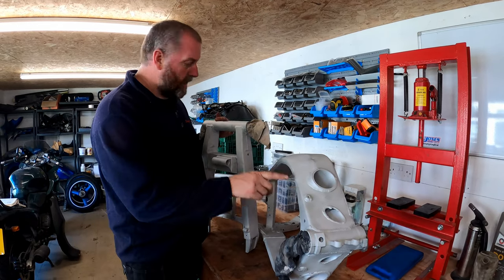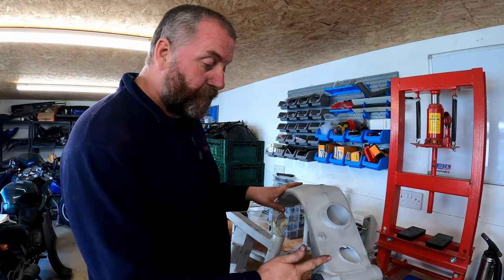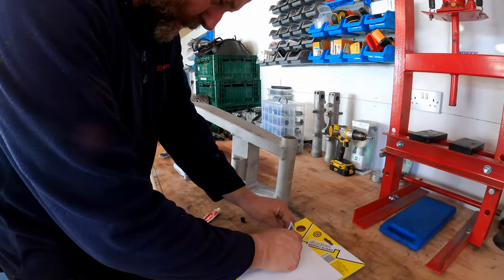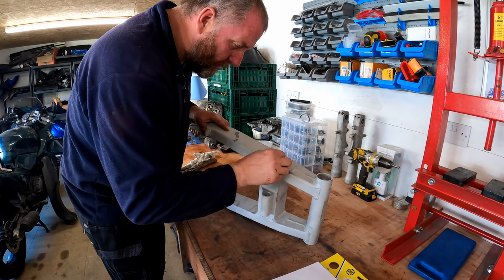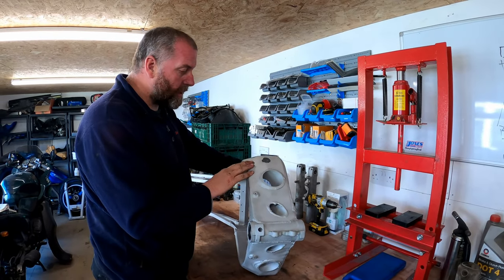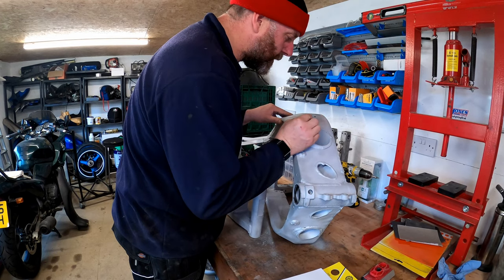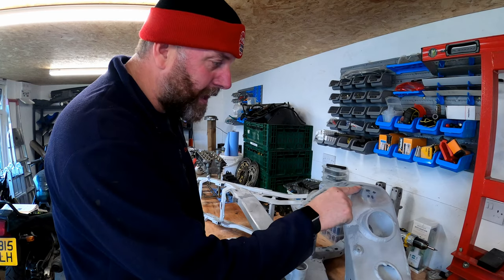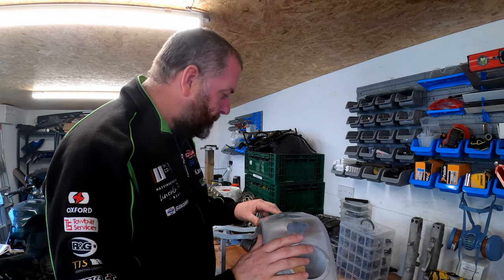1998 Kawasaki ZX9R - Project Shinobi, Episode 12 - Attempting To Repair The Frame Dings & Dents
Hello everyone and welcome back to the Shed!

In this video, I am going to be continuing the ZX9R restoration series.

In this episode, I am going to be attempting to repair the numerous dents, dings and scratches that are in various areas of the frame.

To do this I will be using JB Weld Epoxy to fill in each area of damage, before sanding smooth to hopefully leave a nice finish, prior to getting the frame powdercoated.

I have absolutely no idea if the finished article will be as I intend it to be, but only time will tell!

All the while making steady progress with the project!